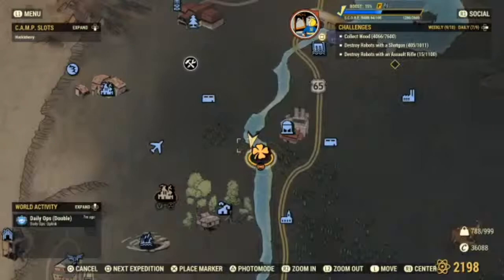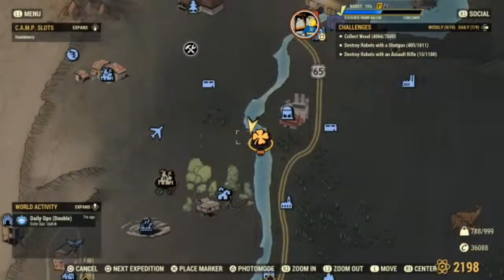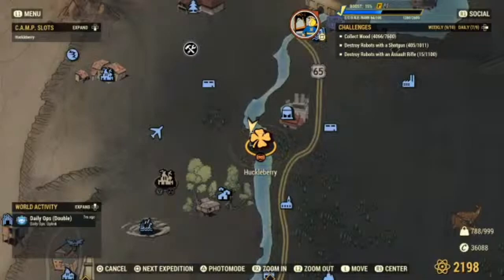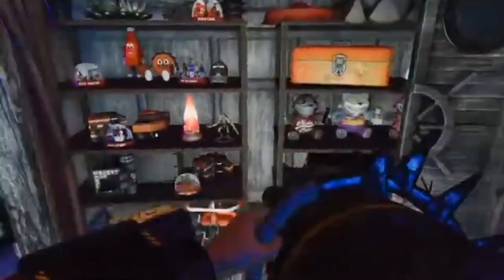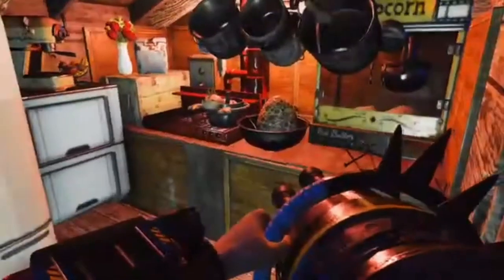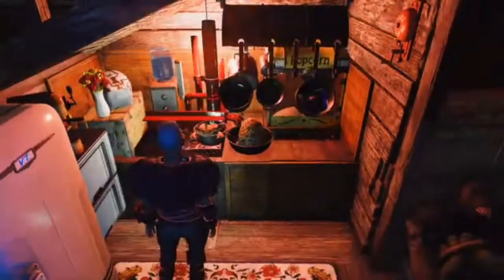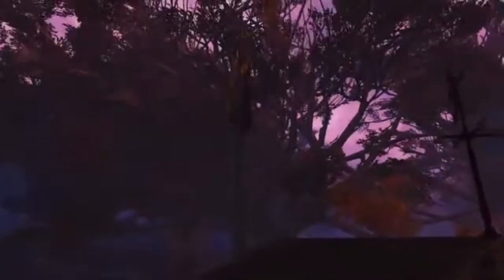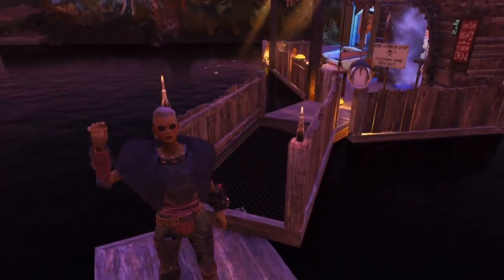Fo76 Camp Builds : The Huckleberry Floor show.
So this baby is my trashy price and joy, She took me only about 48 hours to build and I still have 60% budget space to work with, I dig the idea of sailing the rivers and high seas of the Wasteland and battling mutated river monsters and maybe a kracken or two, but this is as close as I am getting to that for now. Hope you all like it as much as I do.

**After watching this I see the video has some issues rendering this is my second attempt at making one like this and I promise I will get better lmao✌️